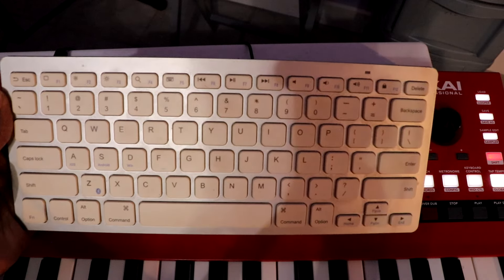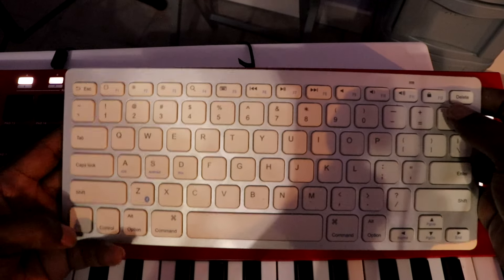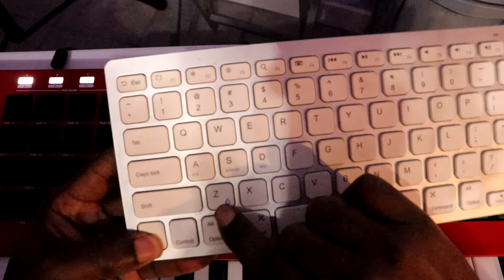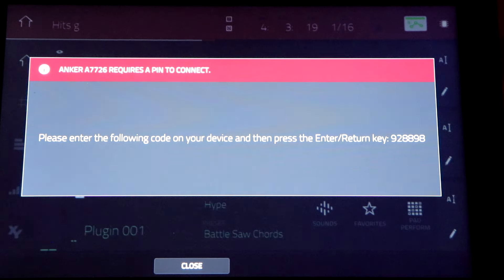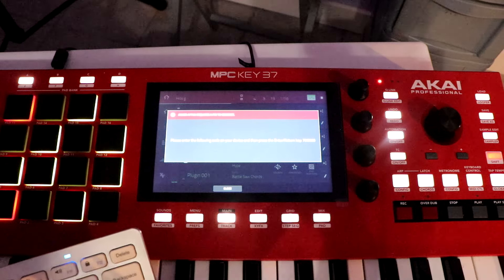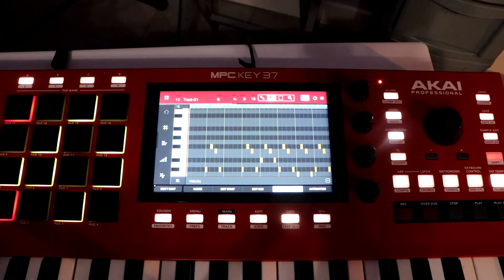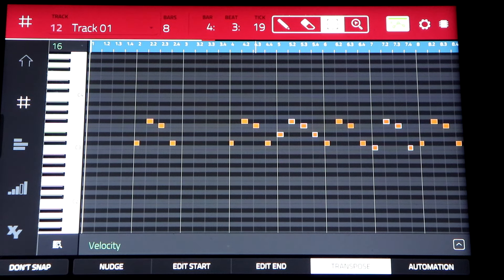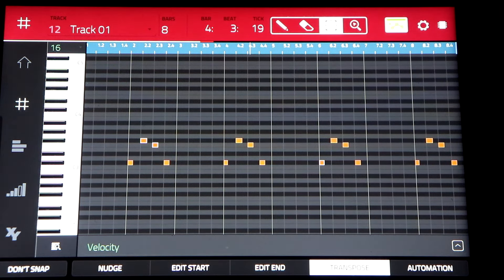MPC KEY 37 BLUETOOTH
how to connect Bluetooth to MPC KEY 37